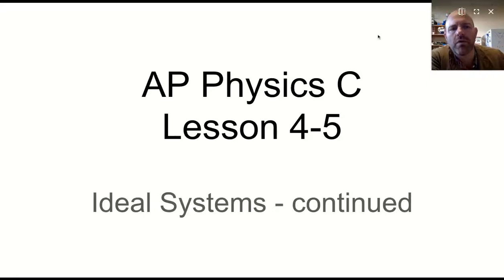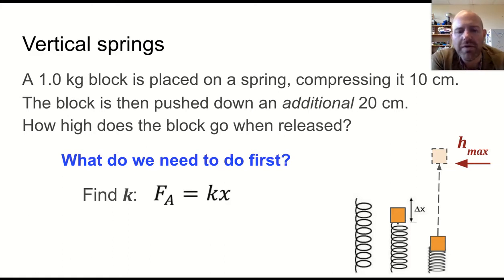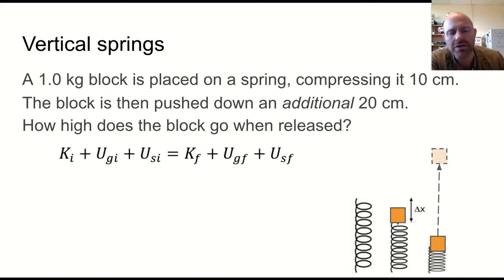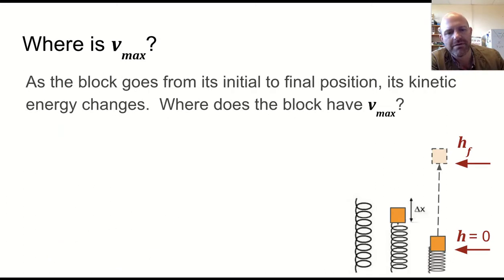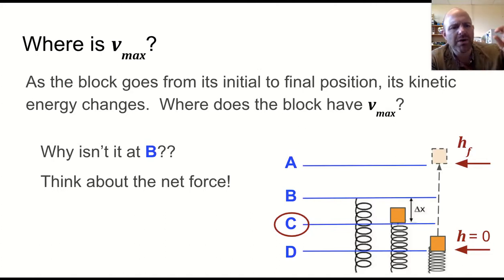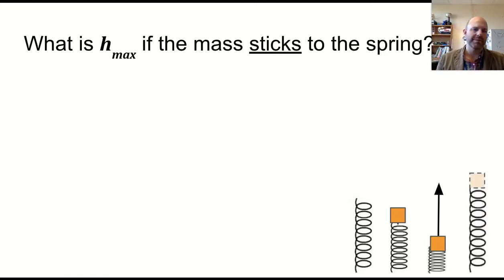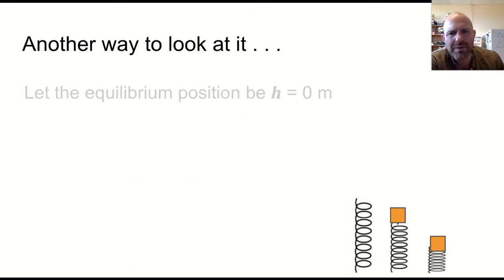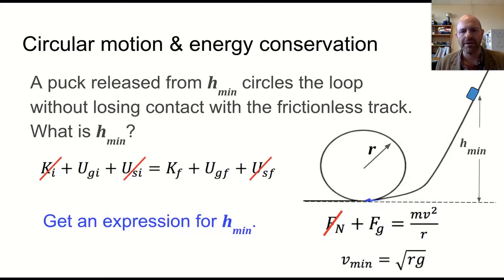APC Lesson 4-5 Conservation of Energy continued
Optional extra example problems.